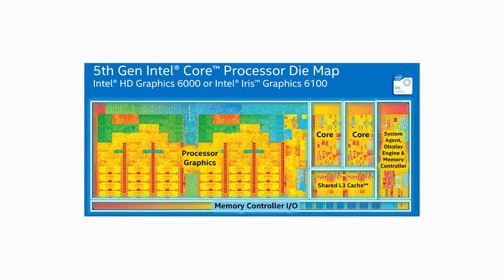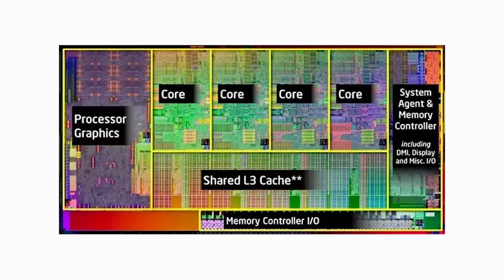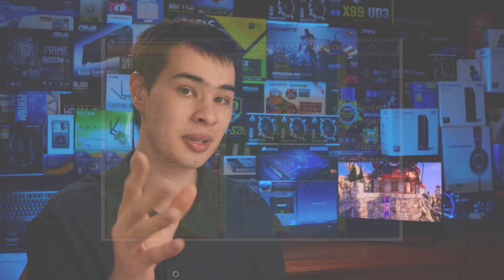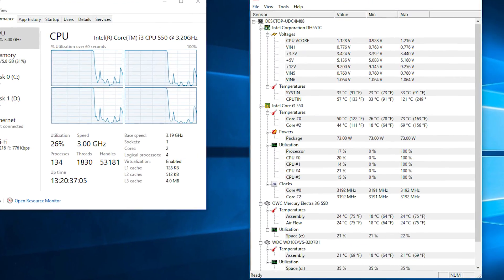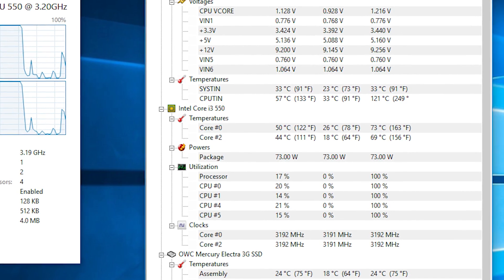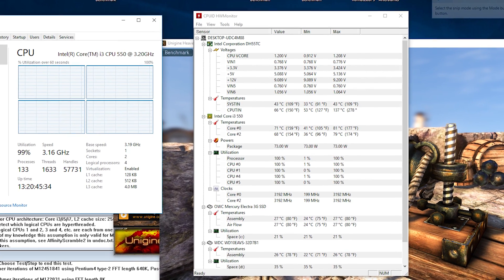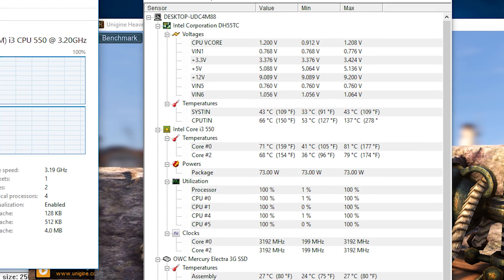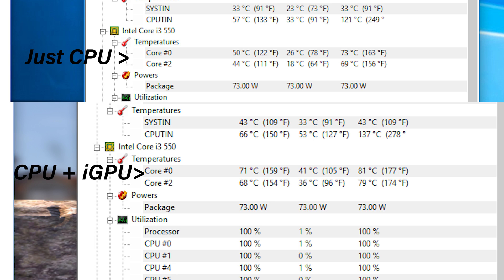Does the iGPU Make The CPU Hotter?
Today we answer the interesting question, Does the iGPU on your CPU make it run hotter when in use

TLDR: 4:58

Intro:
Rootkit - Real Love
Outro:
Rezonate - Rebirth